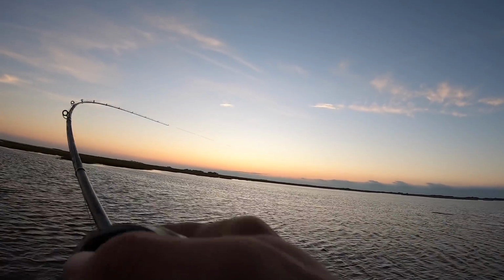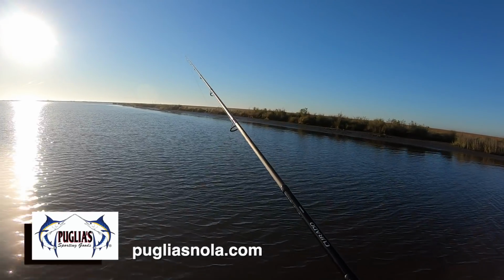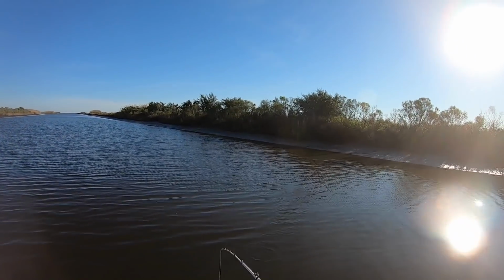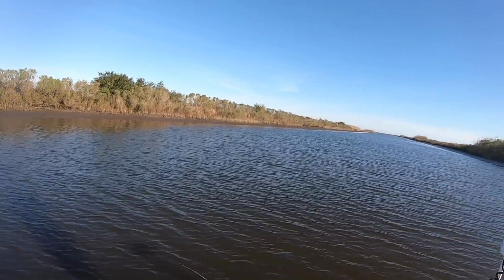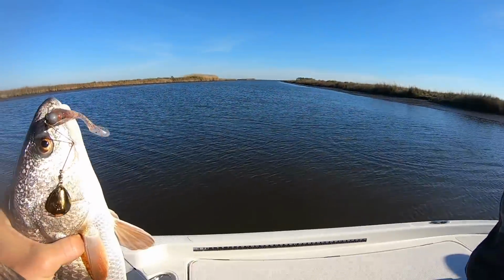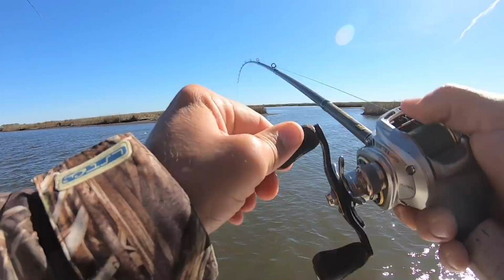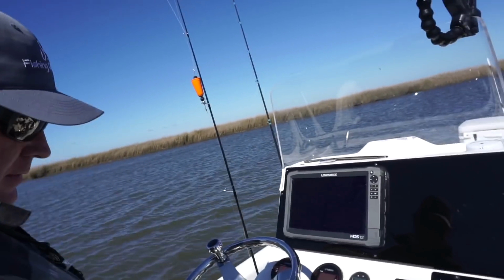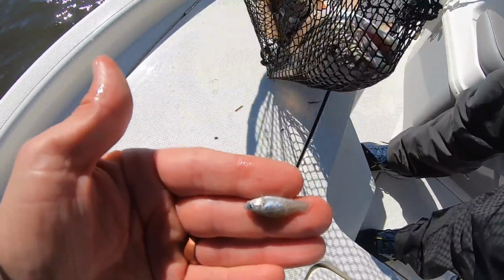Want a bunch of redfish? Fish this way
I'd rather catch speckled trout on topwater plugs than do just about any other thing in the world, and this is the time of year I really focus on the pattern. But success with the technique requires a few essentials: clean water, warm water, flooded flats and rising tide.

Justin Bowles and I set out on a trip this week intending to throw the big, noisy lures, but we found only one of the required elements -- clean water. Other than that, the water was still chilly and painfully low.

So rather than beating our heads against the wall, we punted on trout and took what the conditions were giving us. Redfish. Lots and lots of redfish while fishing a very specific pattern.

How do you change your fishing strategies when water levels are extremely low? What are your favorite lures to throw in such situations?